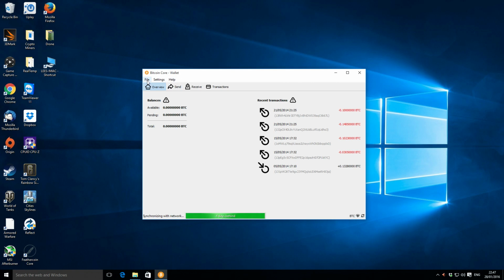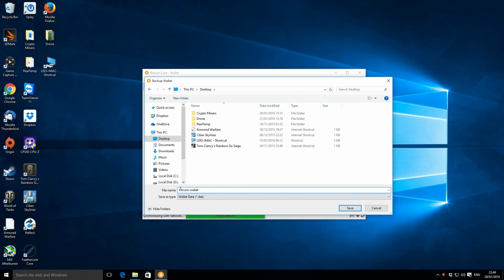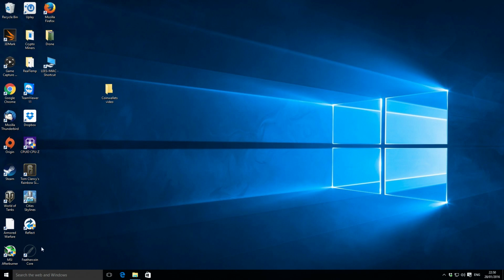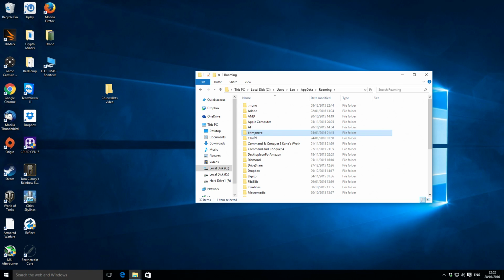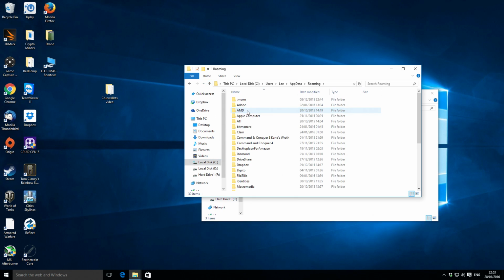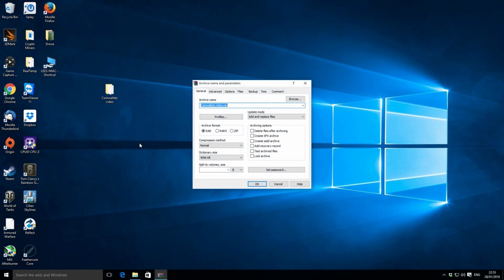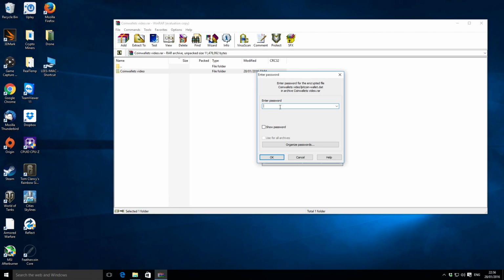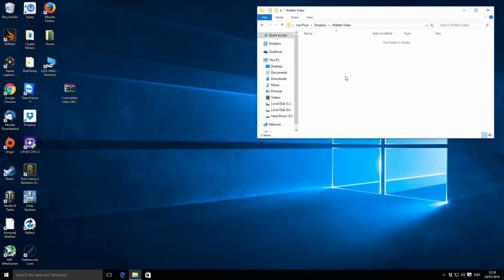How to Secure & Backup Your Bitcoin or Other Crypto Wallets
I made this video showing how I backup and secure my bitcoin and other crypto wallets.

BTC / SJCX / XCP
1HGYpccdcCuQxA5dvCUYtcKMSZXdXrZQNE